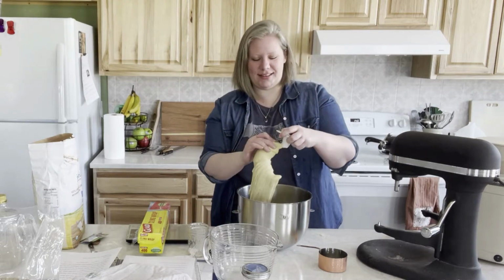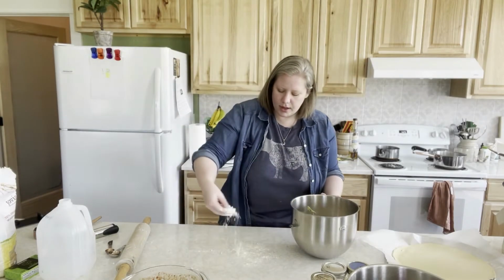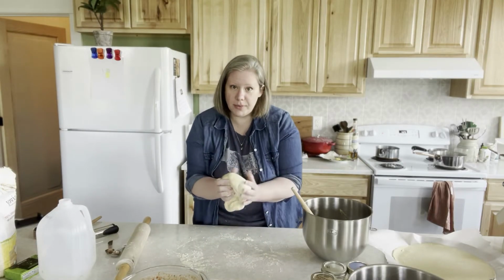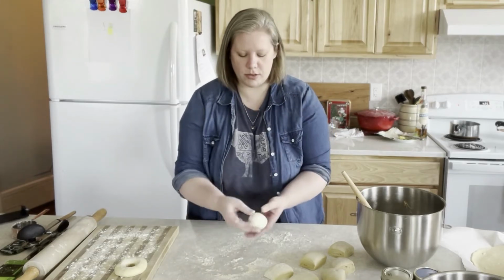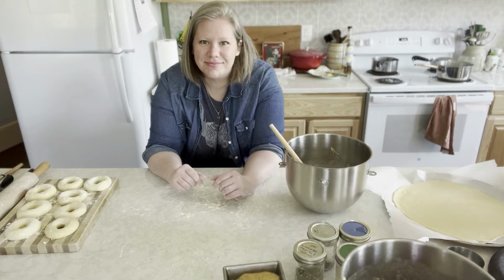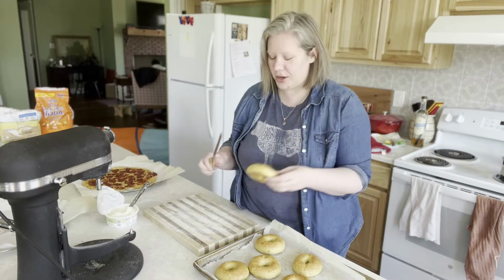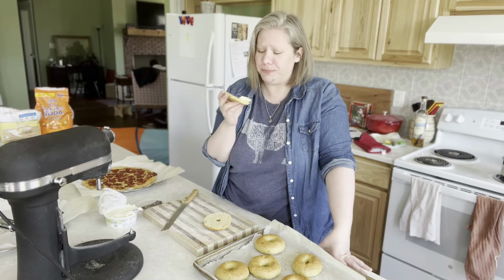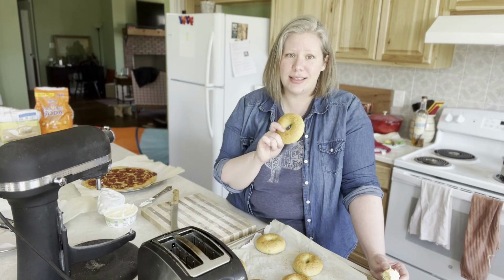Homemade Chewy Bagels | An Einkorn Flour Recipe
Bagels are an amazingly versatile item to have on hand, and homemade bagels are the best of the best. Made with all-purpose einkorn flour, these New York style bagels are chewy on the outside and soft in the middle - perfection! *Click See More*

Unlike other bagel recipes, this one comes together in less than 20 minutes and is ready to eat in about 2 hours total!

Bread bags for freezing bread

FOOD STORAGE TOOLS I USE AND RECOMMEND:
✨ All-American Pressure Canner
✨ Excalibur Dehydrator